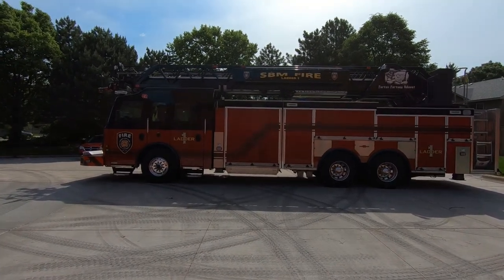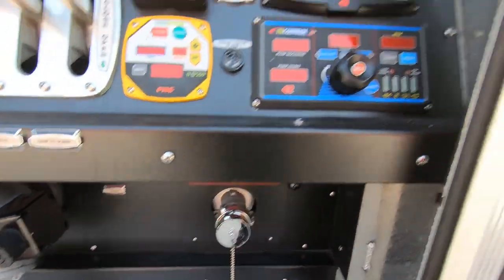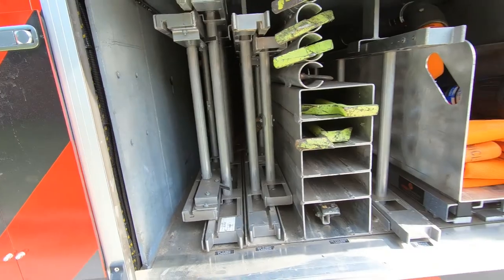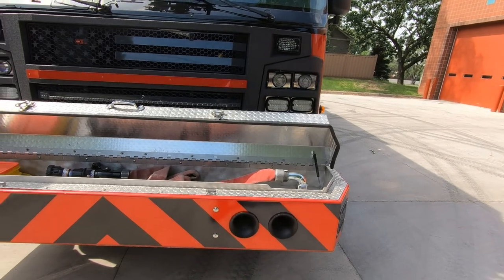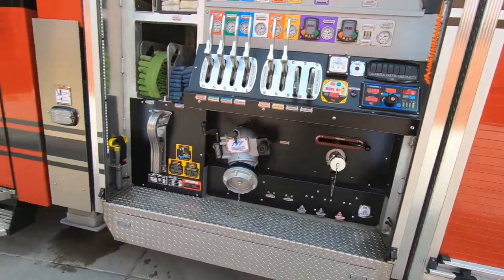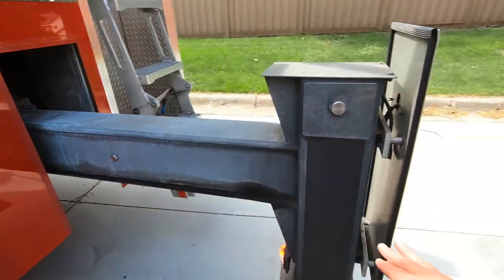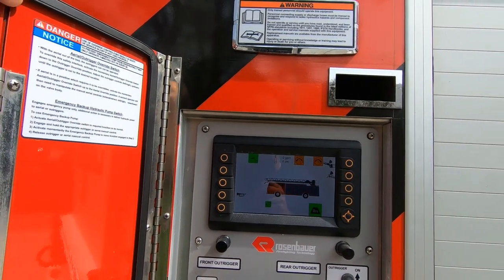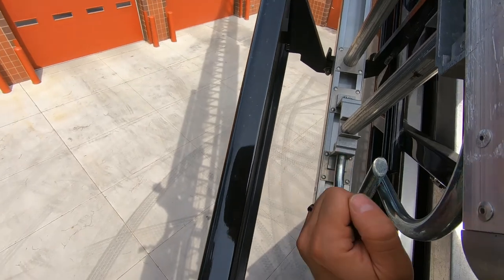Ladder 1 - Overview and Operation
Ladder 1 overview, operation, and setup